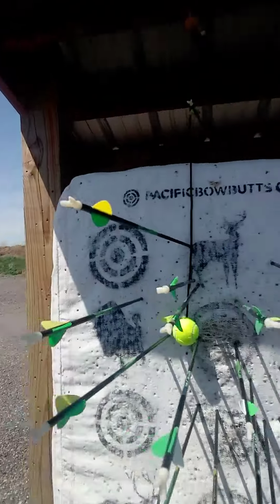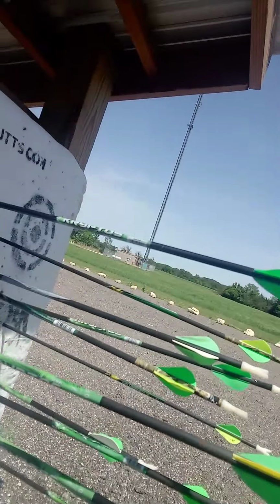Beautiful day at the range. Getting sooo much better at Archery